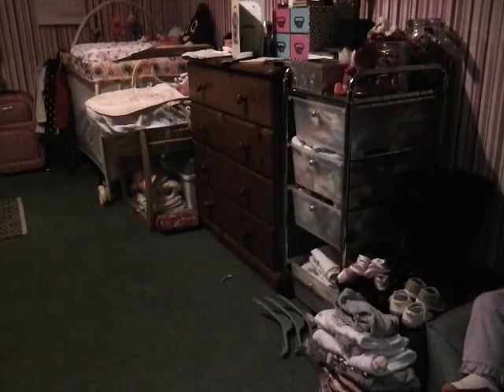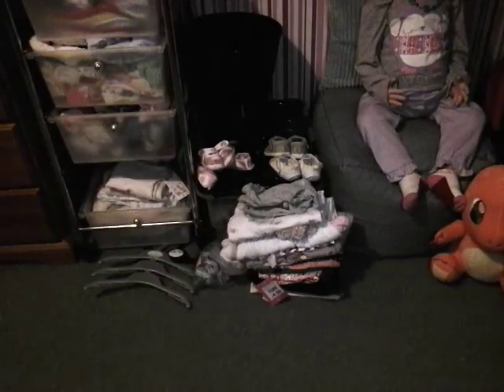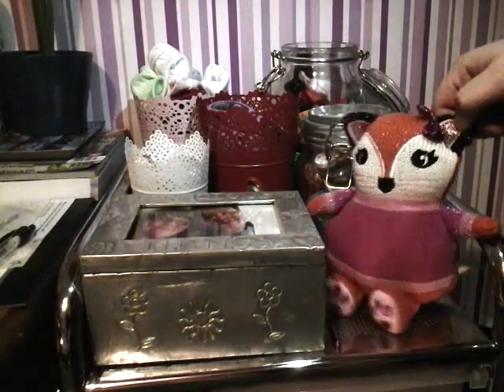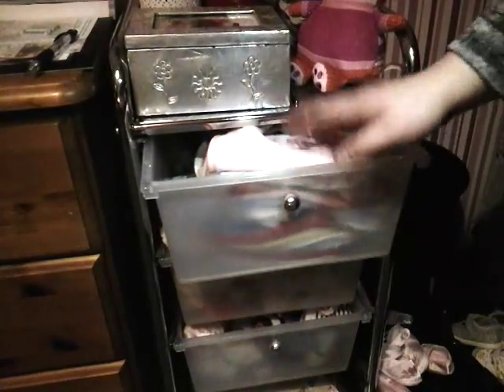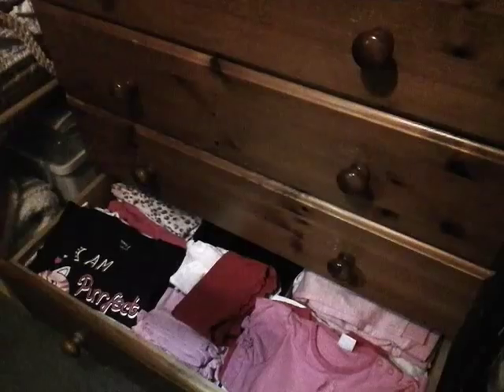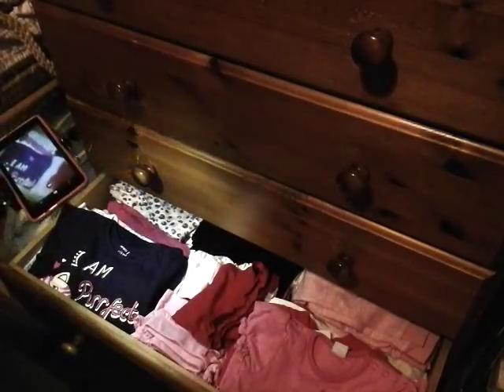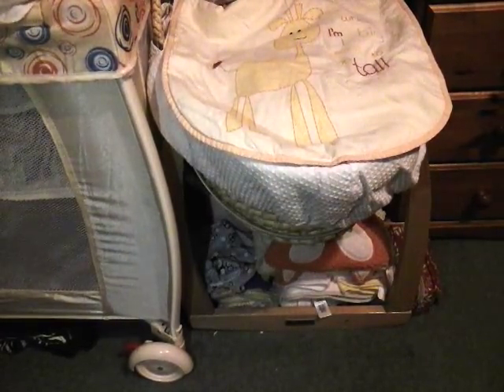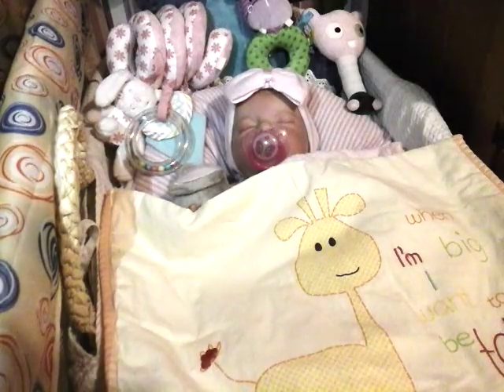Reborn Nursery Tour 2017!